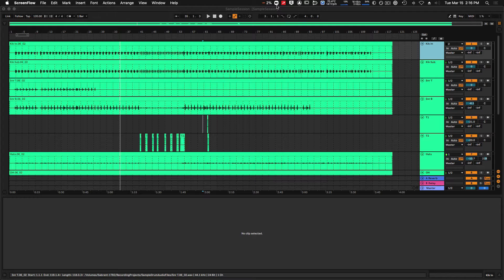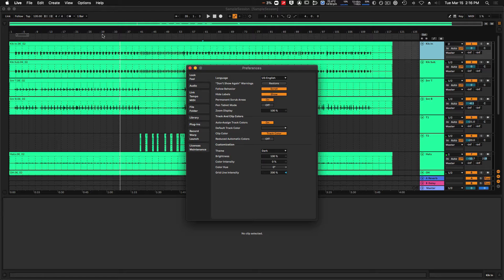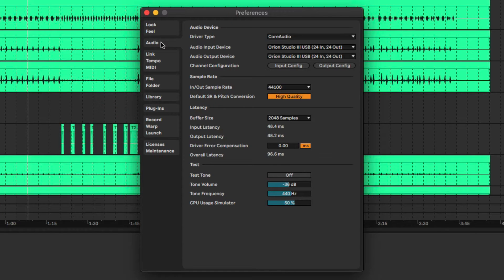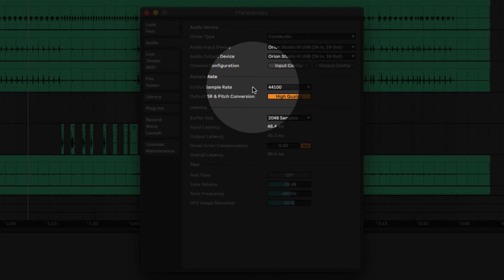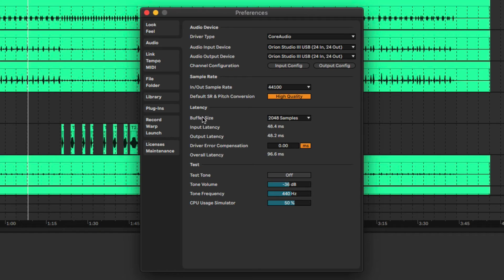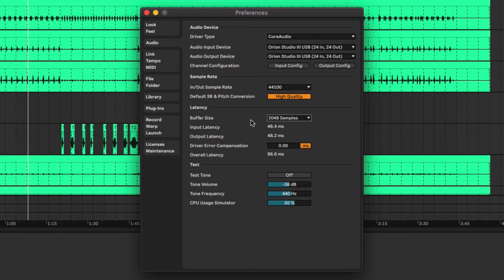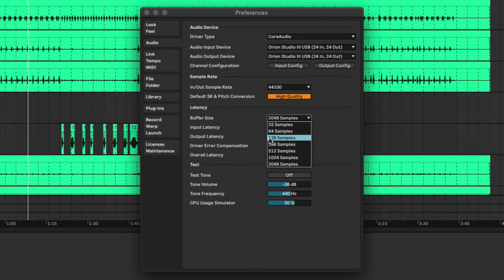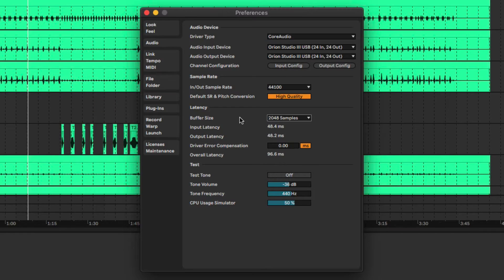How To Decrease Latency By Adjusting Buffer Size In Ableton Live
Welcome to this Ableton Live tip for beginners!

In this video, you'll learn how to decrease monitoring and playback latency by adjusting the buffer size in Ableton Live. Watch as Brendan explains how easy and simple it is to adjust your playback buffer to keep your sessions running as smooth and easy as possible.